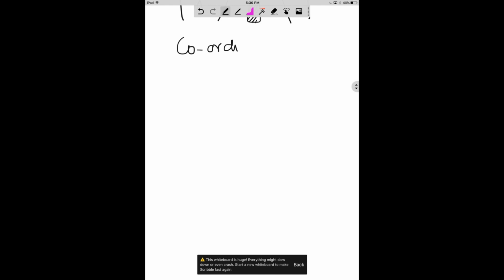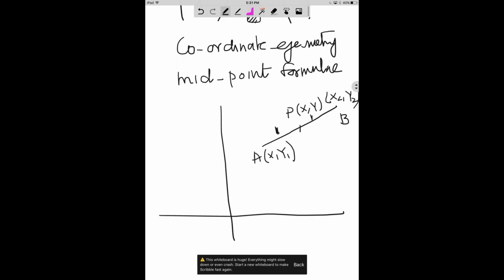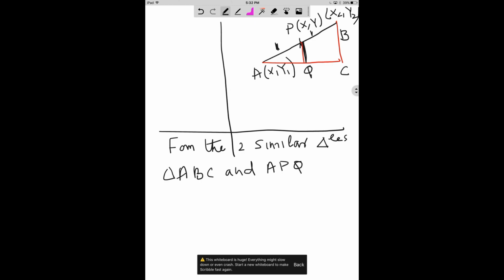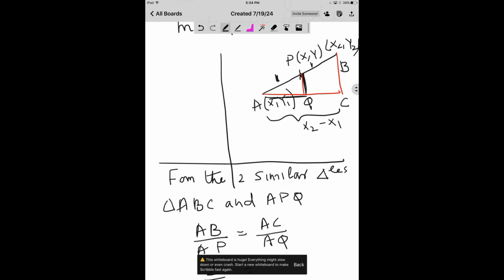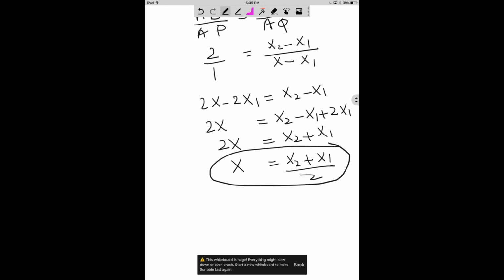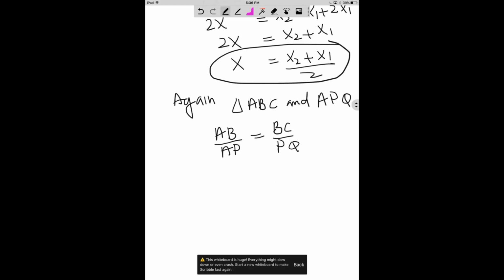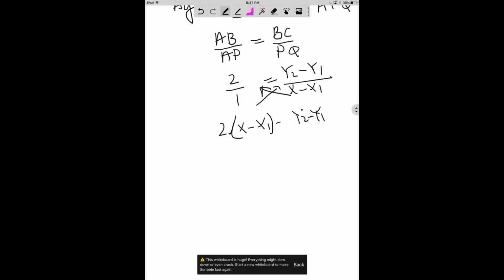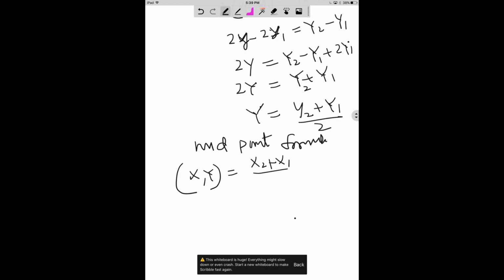Analytical geometry part-4 Derivation of Mid-point formula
Derivation of mid point formula